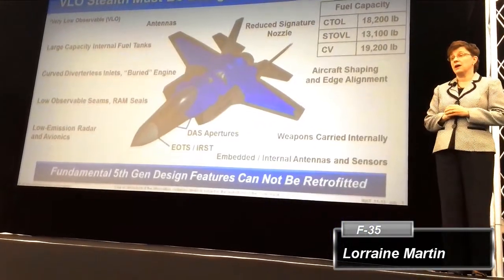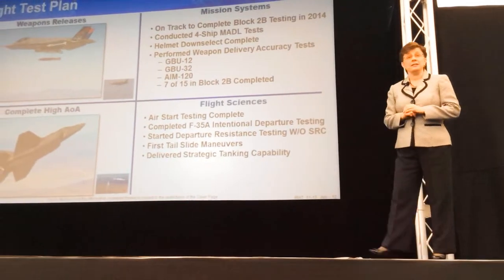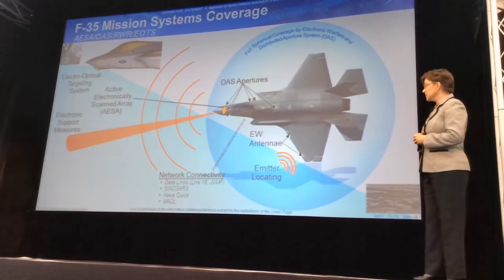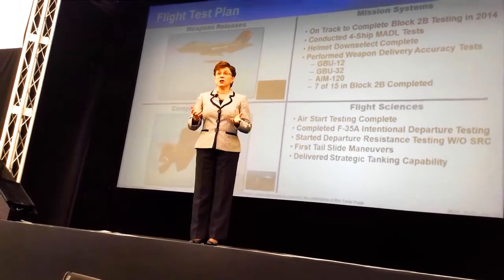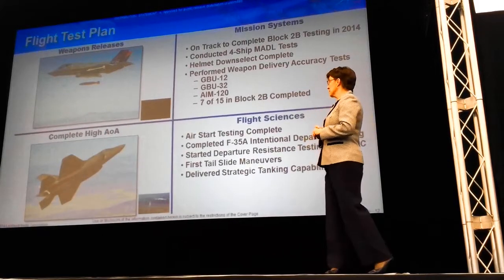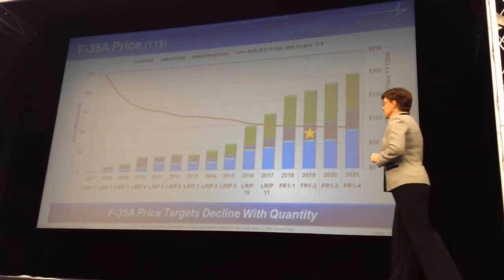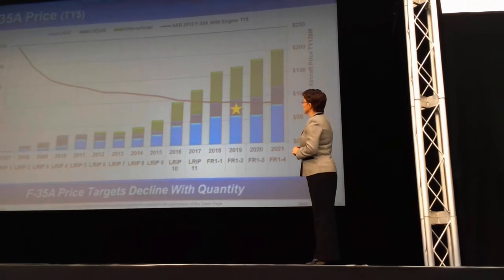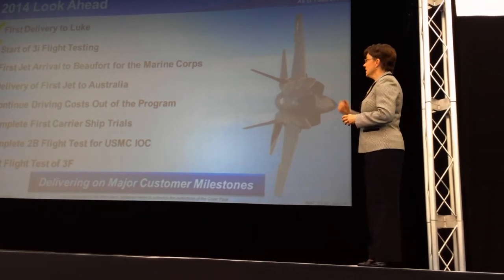F35 Lockheed Martin Media event 2014 at RIAT.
F-35 programme general manager Lorraine Martin.

Media visited the full scale F-35 model, and a Simulater and were shown how "easy" it is to fly the plane. We also meet the pilots. including F-35 pilot Billie Flynn, F-35 pilot Al Norman,  F-35 B pilot Peter Wilson, or Wizzer. Peter went on to say it was even like he could talk to the aircraft, thanks to a brand new helmet display which lets pilots see immense detail on the visor of their helmets.

Please video quality is not to good, ipad, in a very light room and was hard to get the lighting dark enough, some of the noises are C130 Herclues aircraft landing outside.